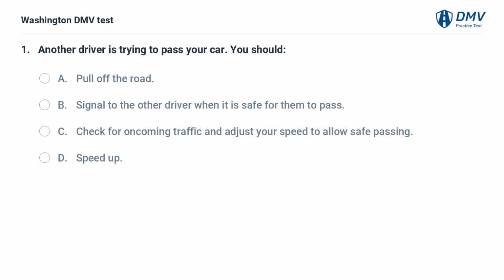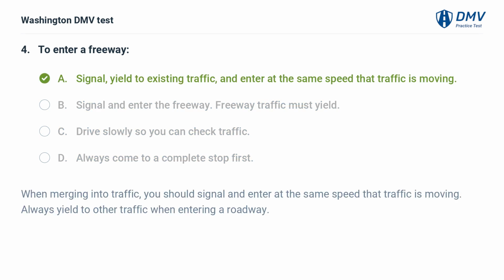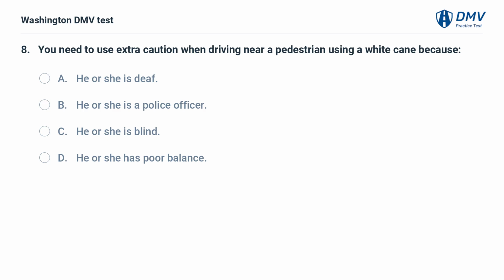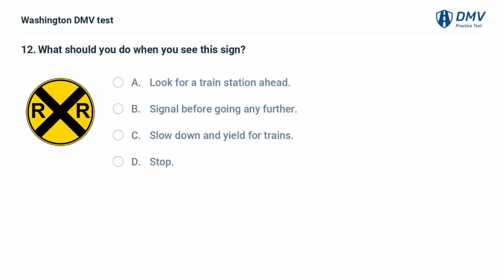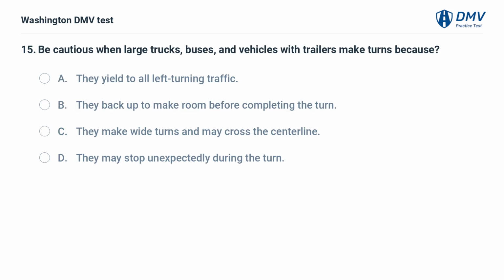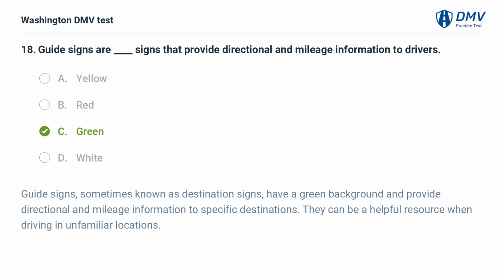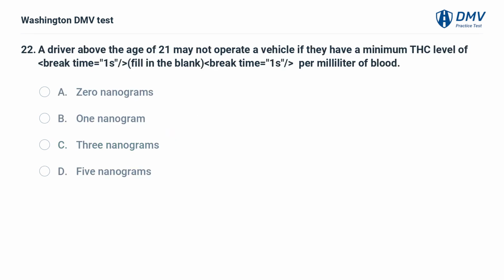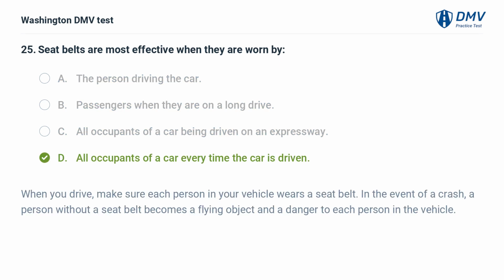2023 Washington DMV Practice Test #10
Introduction: 00:00
Question 1:  00:07
Question 2:  00:51
Question 3:  01:31
Question 4:  02:17
Question 5:  03:04
Question 6:  03:53
Question 7:  04:42
Question 8:  05:09
Question 9:  05:55
Question 10:  06:25
Question 11:  06:57
Question 12:  07:35
Question 13:  08:16
Question 14:  09:08
Question 15:  10:04
Question 16:  10:55
Question 17:  11:46
Question 18:  12:30
Question 19:  13:09
Question 20:  13:48
Question 21:  14:31
Question 22:  15:17
Question 23:  16:11
Question 24:  16:50
Question 25:  17:31